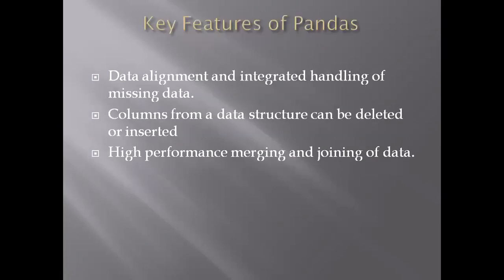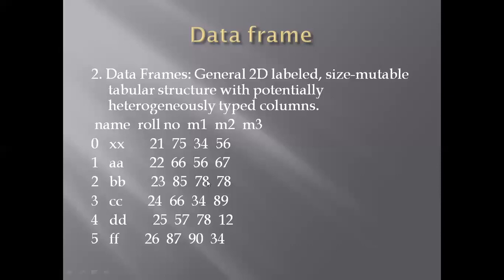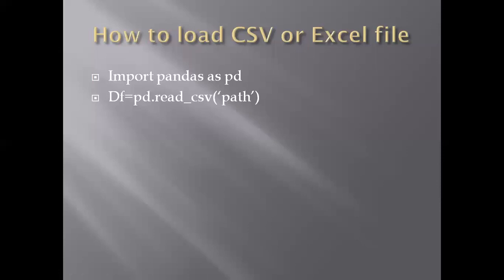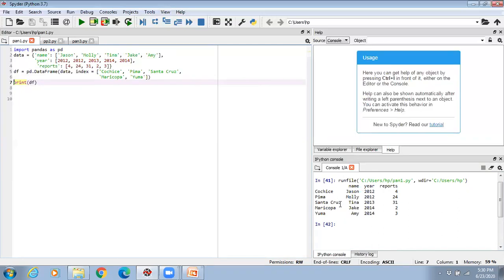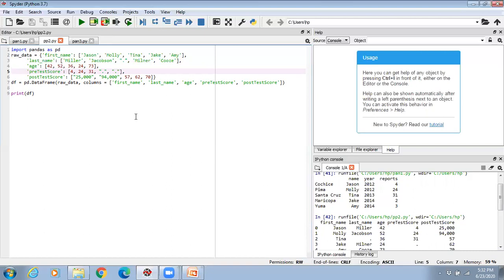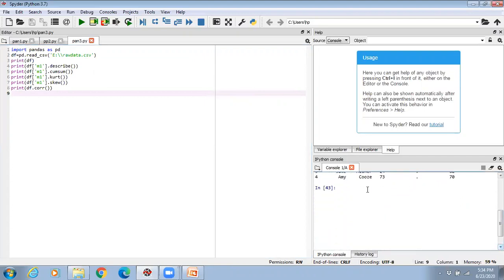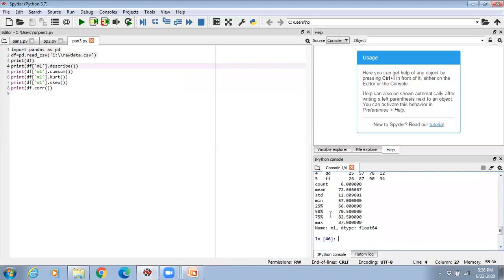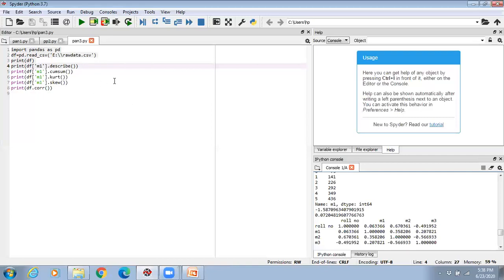pandas in python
Python pandas in a very simple way